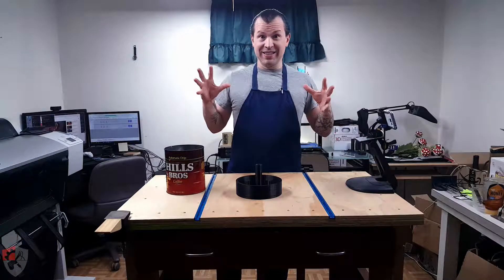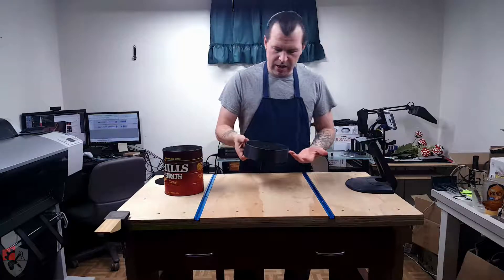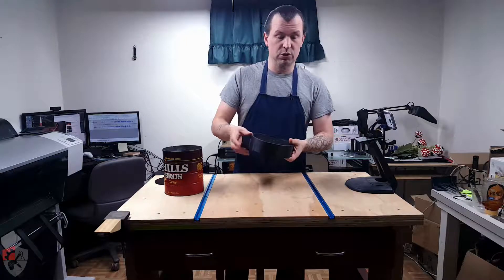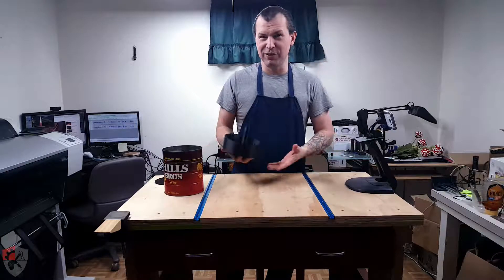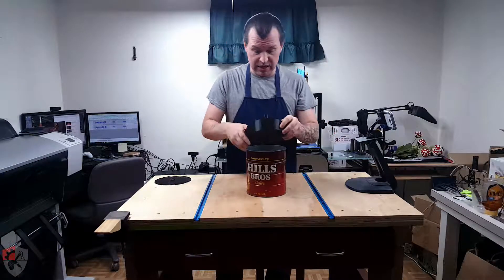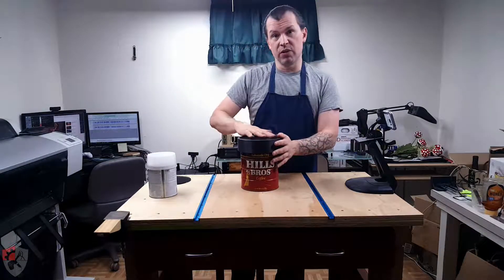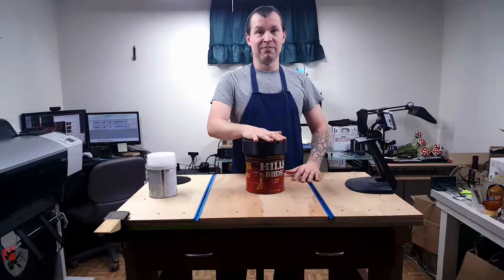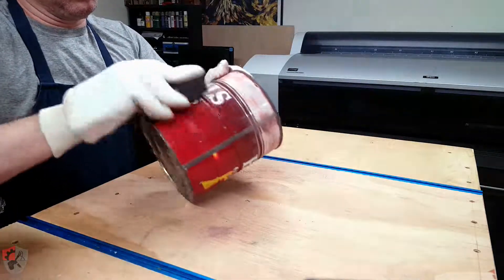TTGS 12j Piranha Planter part 10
External links will be added on the project finale.